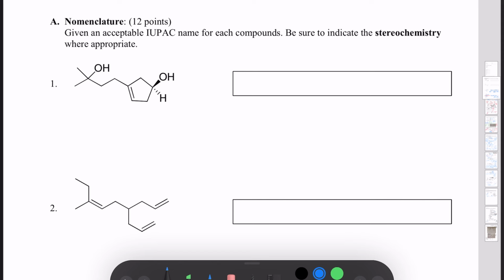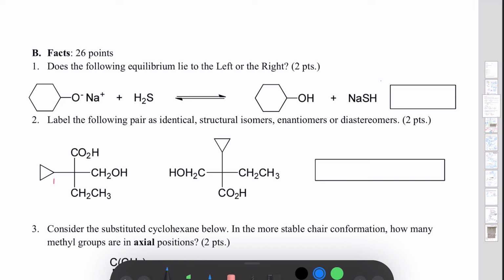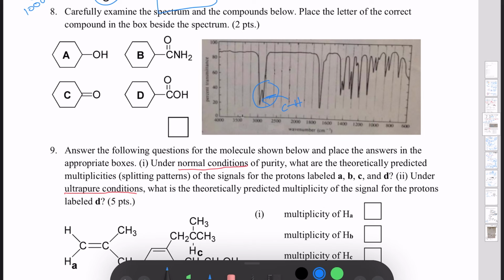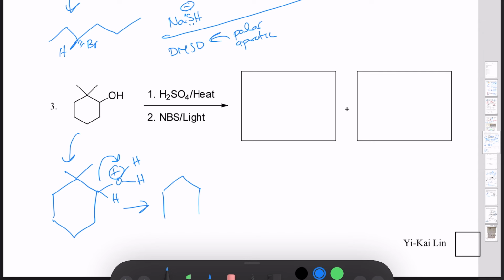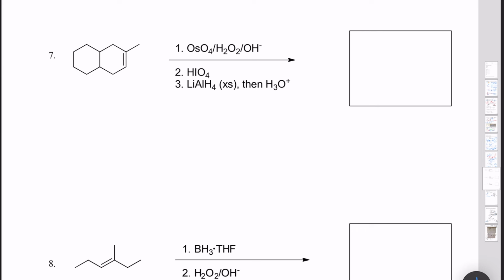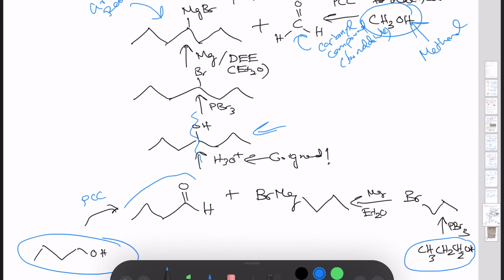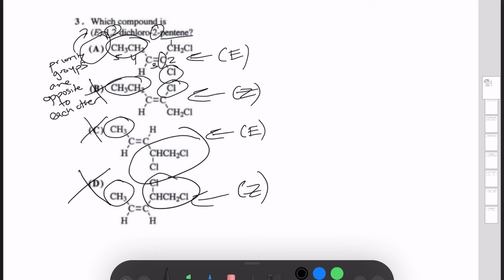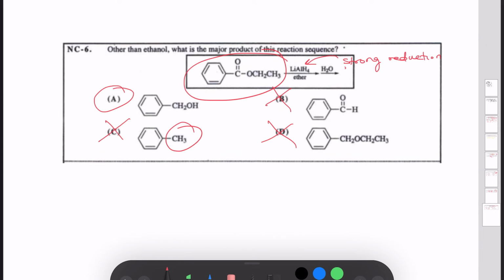ACS Organic Chemistry I Final Exam Review Session | November 30, 2020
Note: This review session will be about 3 hours in length, so if you are unable to attend the entire live session, the video will still be available for watching afterwards.